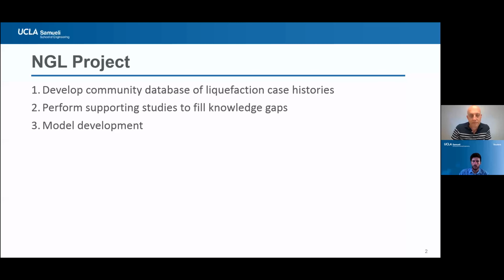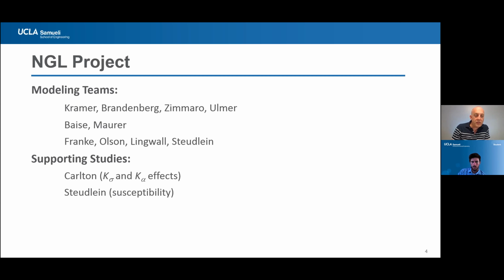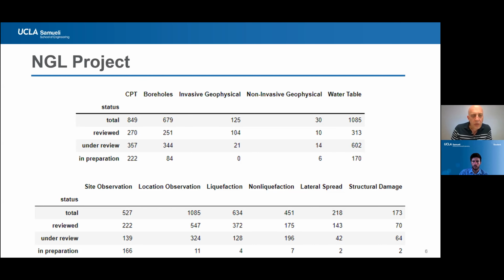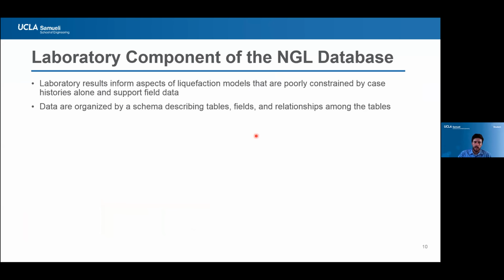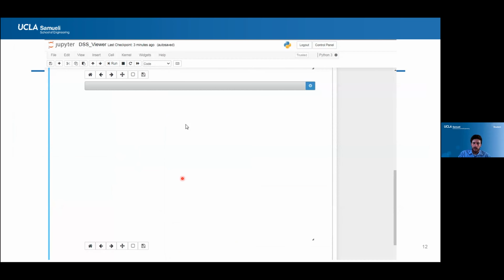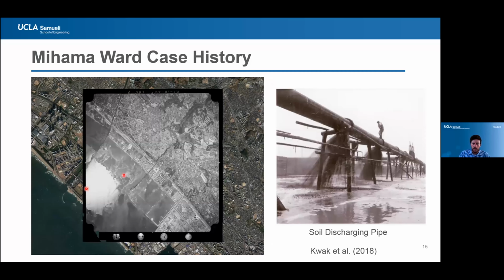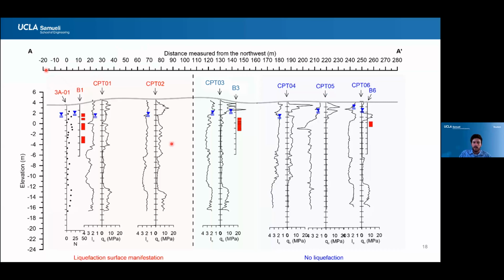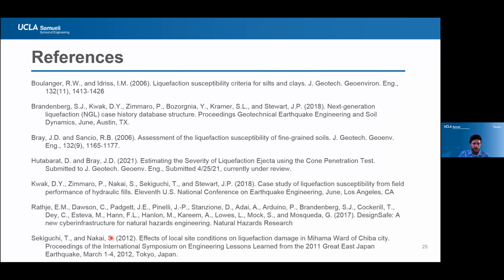2021 PEER Researchers' Workshop Day 1: Scott Brandenberg, Kenneth Hudson, UC Los Angeles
Analysis of Fine-Grained Soil Failure in Chiba during 2011 Tohoku Earthquake, and Development of Community Lab Test Database